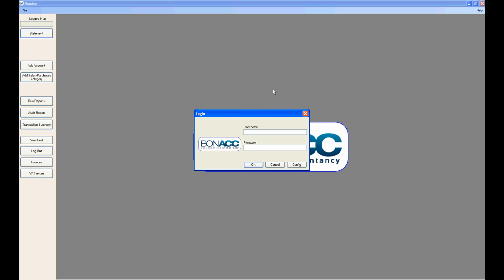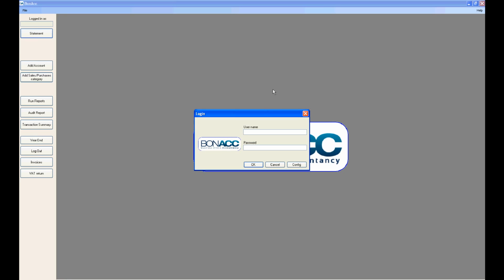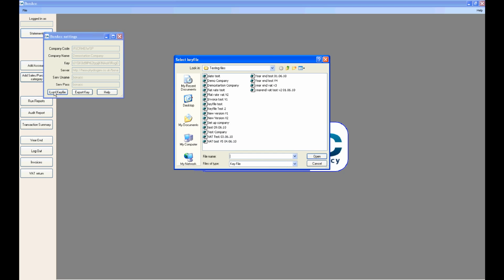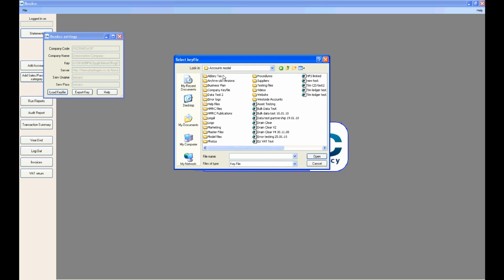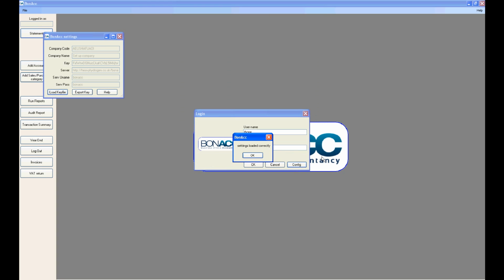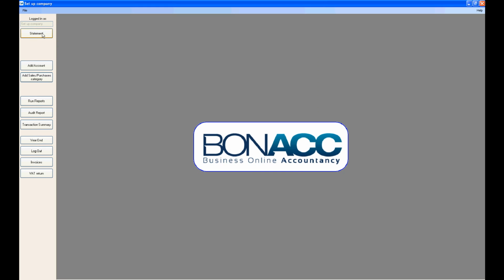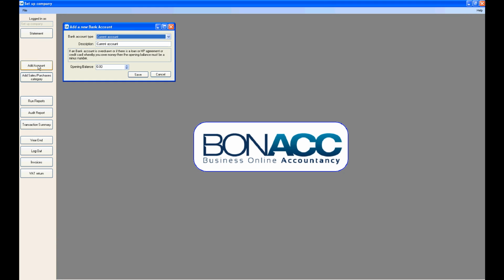Set Up training video.avi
How to set up the BonAcc application for the first time